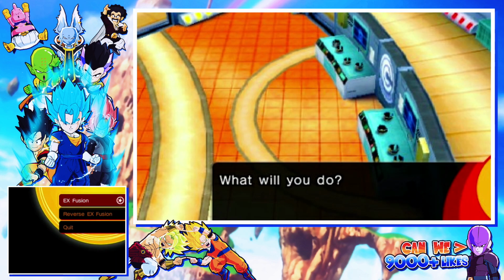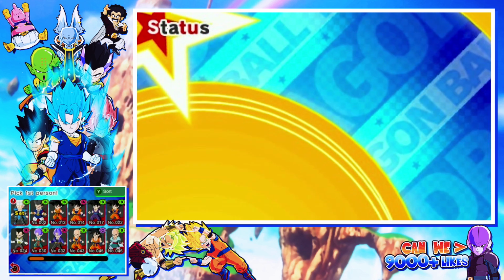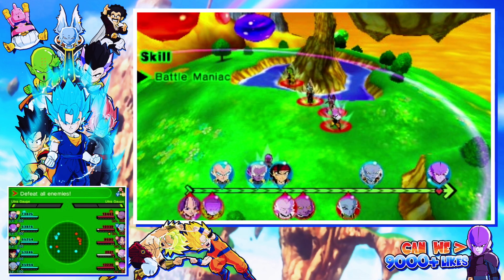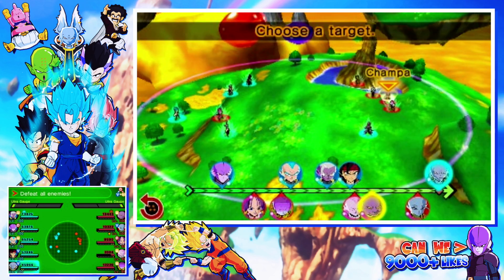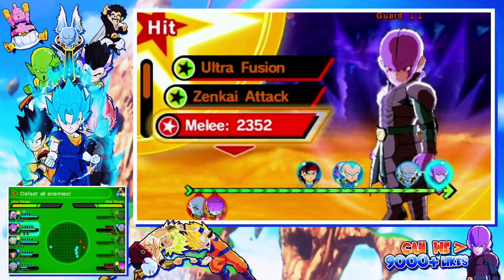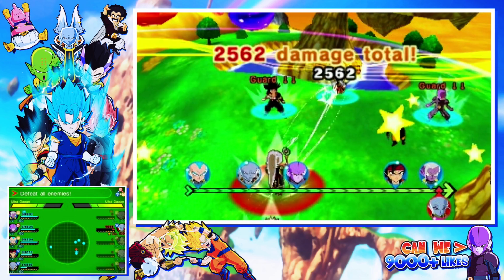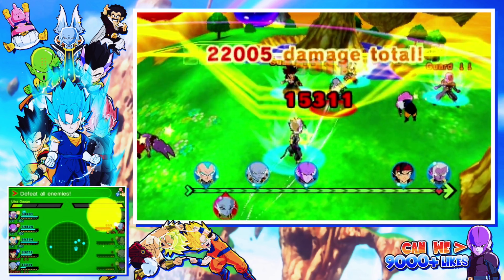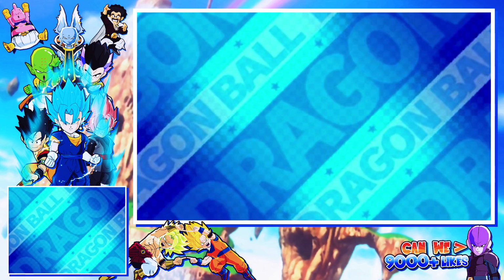CHAMPA'S GODLY FUSION! Universe 6 God of Destruction Replaced! | Dragon Ball Fusions 3DS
It's that time again to seek out Vados, but before we go, we must recruit the god of Destruction from Universe 6 and fuse with him!